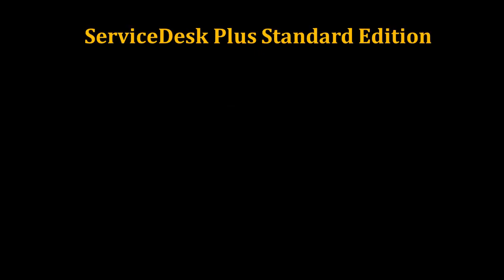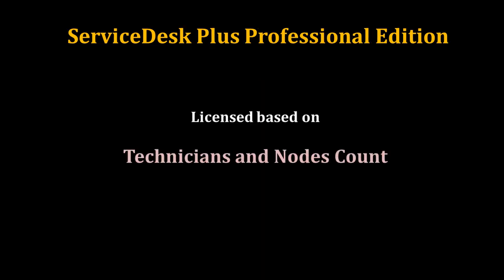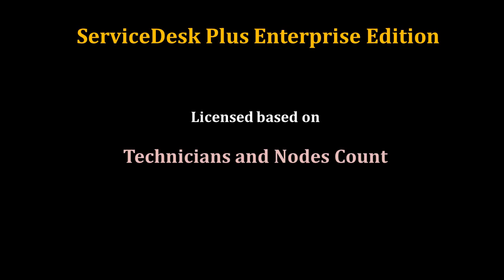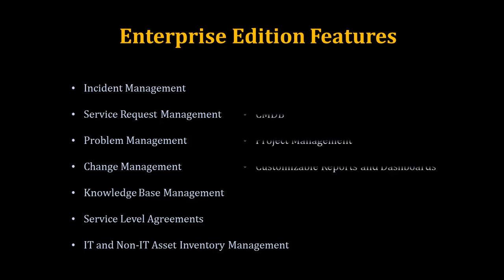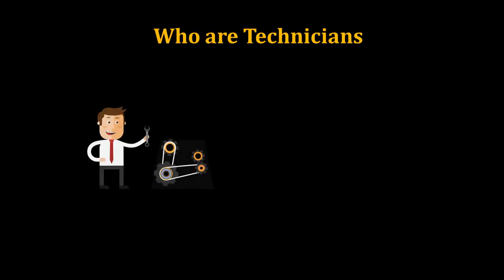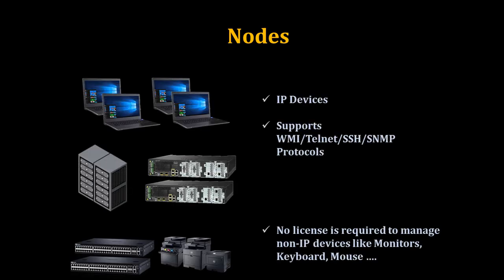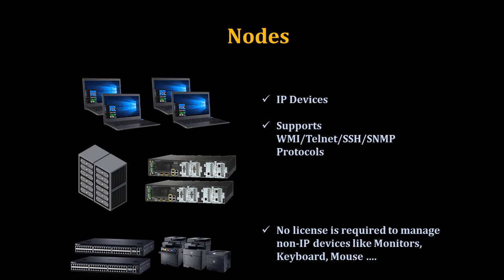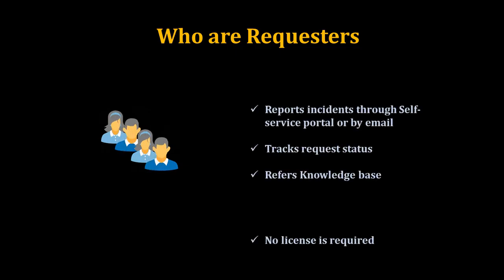How ManageEngine ServiceDesk Plus Product Licensing Works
This video explains how ManageEngine ServiceDesk Plus product licensing works.

to request a new video